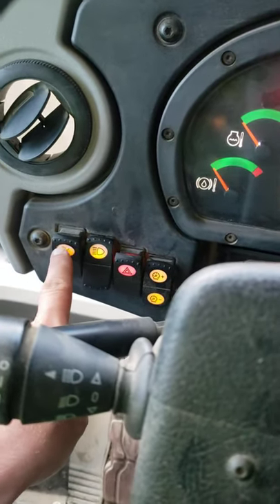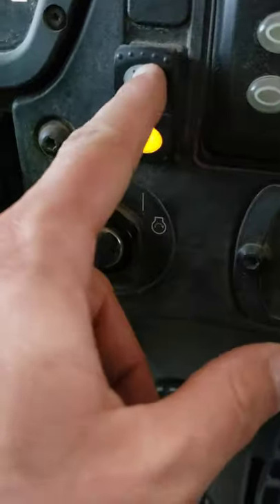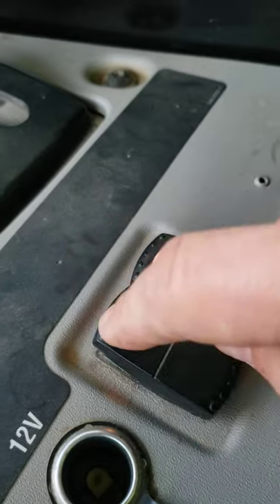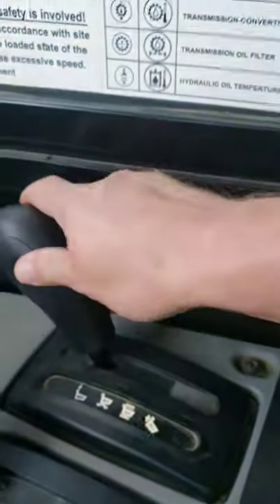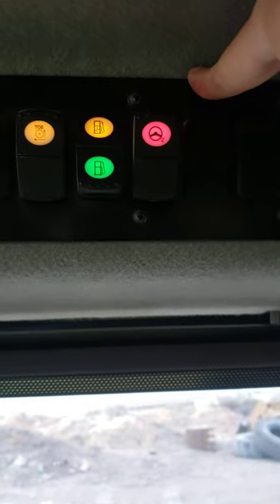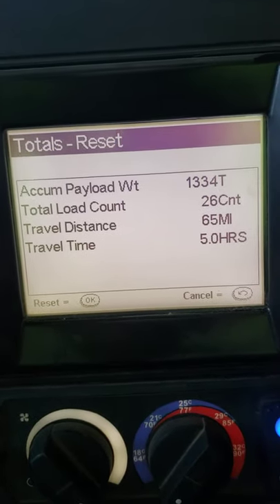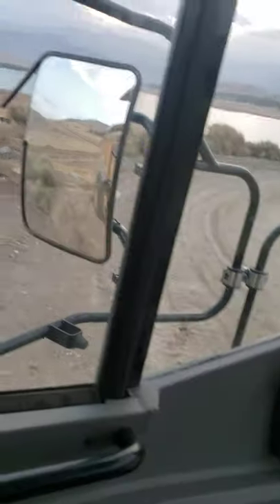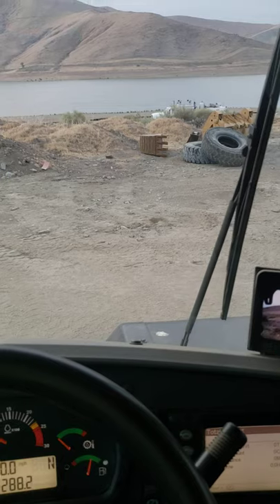Lets Drive a Haul Truck CAT 775